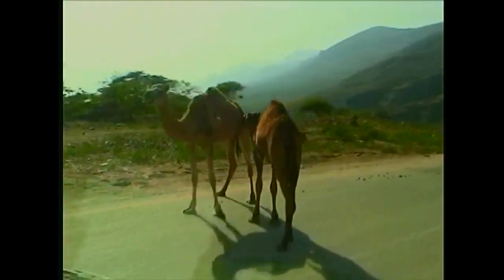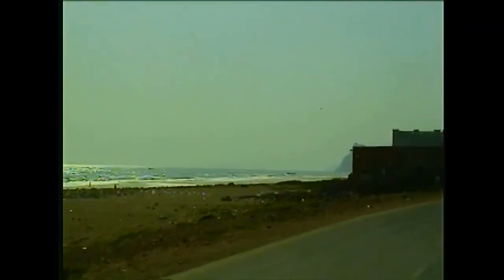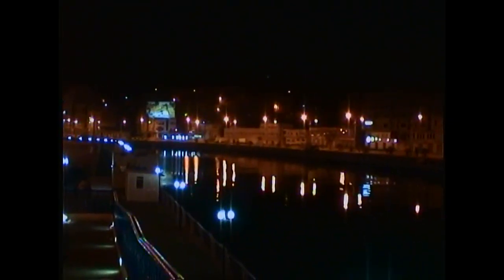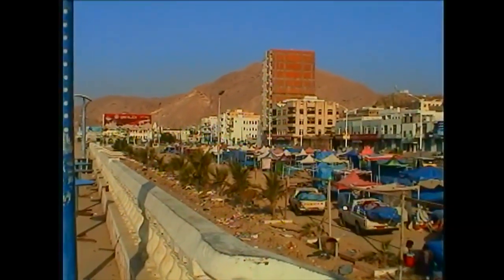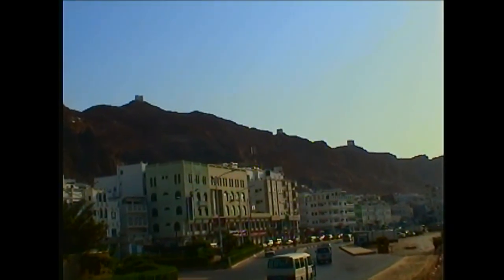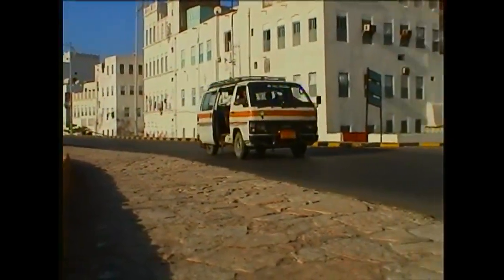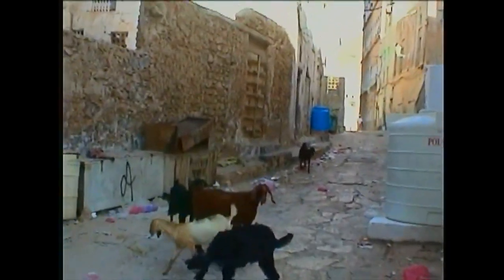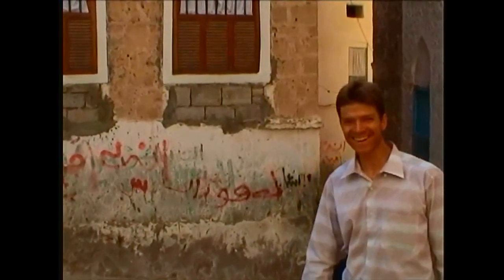Al Ghaydah to Al Mukallah, Yemen Day 1-2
I arrived in Al Ghaydah and was told we needed permits to continue to Al Mukallah.  We got the permits and continued, arriving in Al Mukallah early morning.